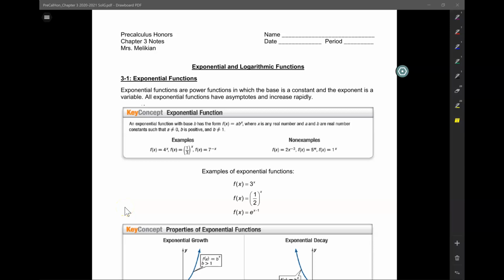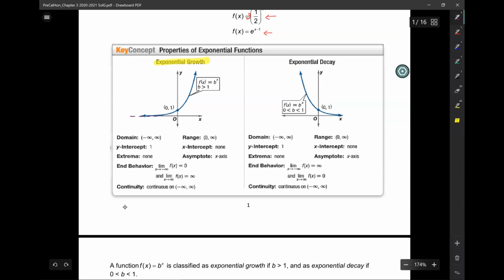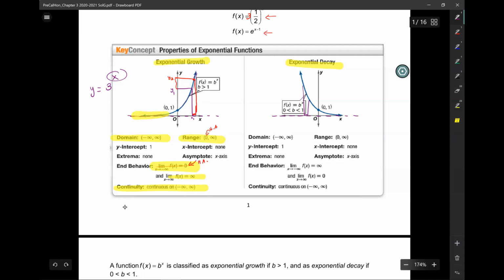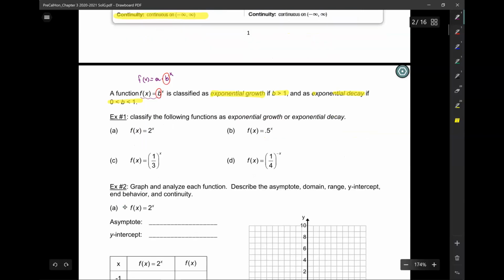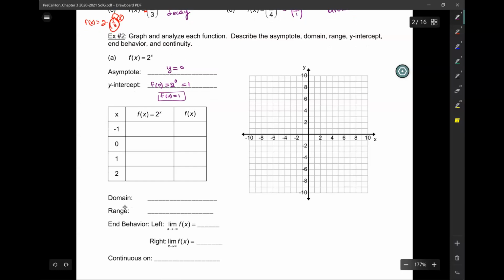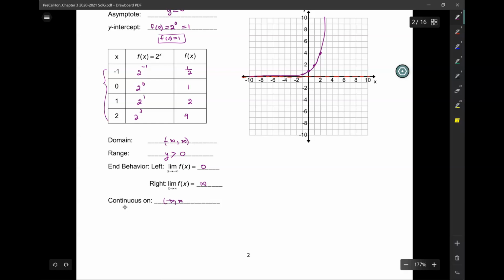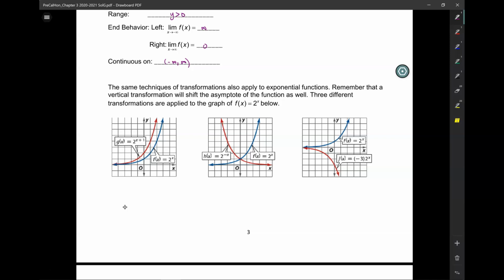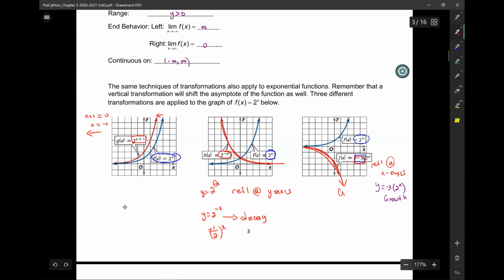Precalc Hon 3.1 DAY 1 (1) - (2020-2021)